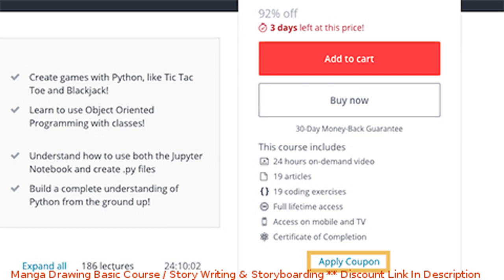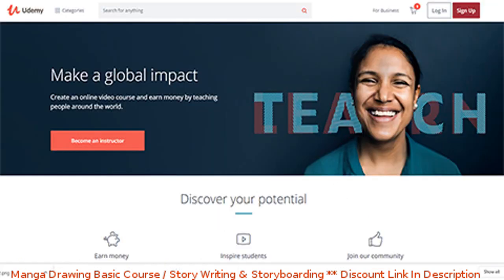Manga Drawing Basic Course / Story Writing & Storyboarding coupon - udemy discount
Manga Drawing Basic Course / Story Writing & Storyboarding discount

Price: $34.99

How do you create your story and build your world to draw more attractive manga? [English Subtitles]